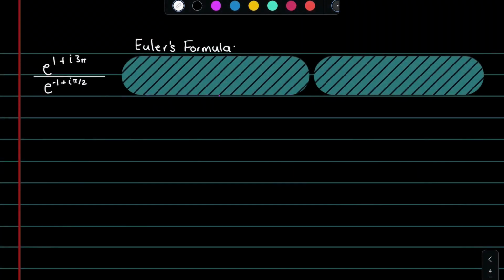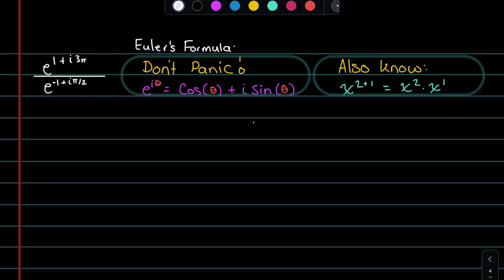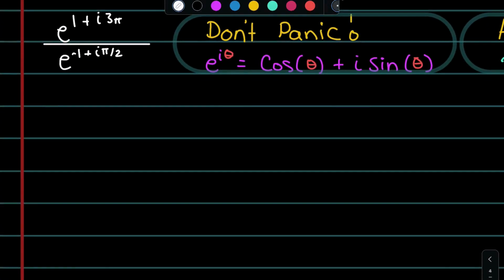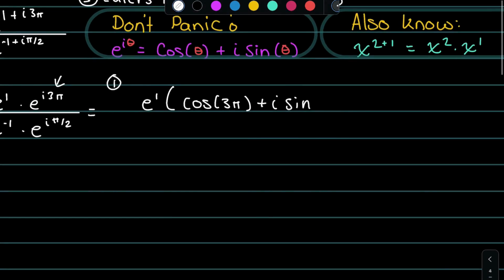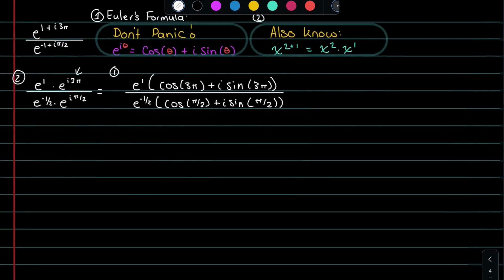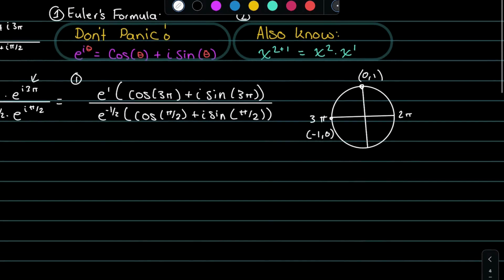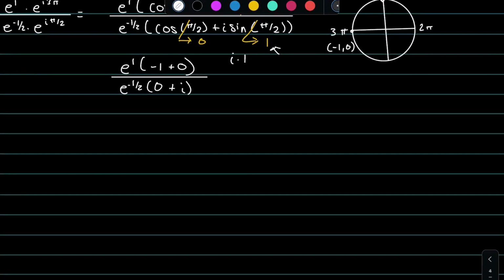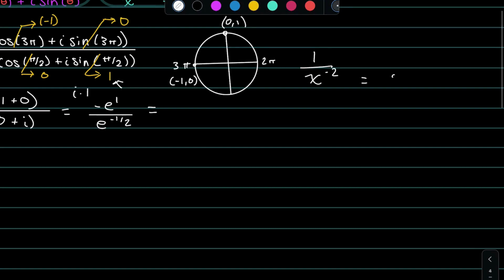e^(-1+i3pi)/e^(-1+pi/2) Euler's Formula Engineering Analysis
Welcome to my video, where I delve into the fascinating world of Euler's Formula and its applications in engineering analysis. In this video, we'll explore a specific example involving the complex exponential expression e^(-1+i3π) divided by e^(-1+π/2), and unravel the mathematical intricacies behind it.

Euler's Formula is a powerful tool in mathematics and engineering, expressing complex numbers in terms of trigonometric functions. It beautifully connects the exponential function, imaginary unit, and trigonometric functions, offering a profound insight into the nature of complex numbers.

To begin our analysis, we'll break down the expression e^(-1+i3π)/e^(-1+π/2) step by step, starting with understanding the properties of the complex exponential function and how it relates to Euler's Formula. We'll discuss the significance of the constants -1, i, 3π, and π/2 within the context of the expression.

Fun facts about Euler's formula:
Euler's formula simplifies the analysis of alternating current circuits by converting sinusoidal representations to complex exponentials and formulating calculations involving impedance and phase shifts.

In signal processing, Euler's formula facilitates Fourier analysis, enabling the decomposition of complex periodic signals into frequency components crucial for applications like audio processing and data compression.

Euler's formula aids control systems engineering by representing transfer functions of systems in the frequency domain, simplifying stability analysis and controller design for achieving desired performance.